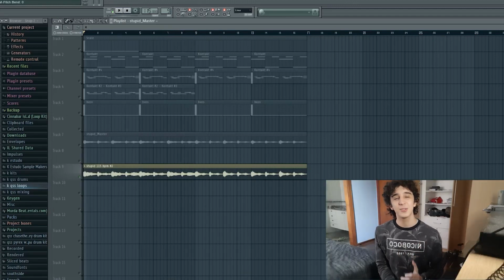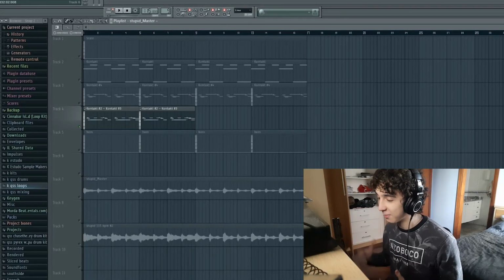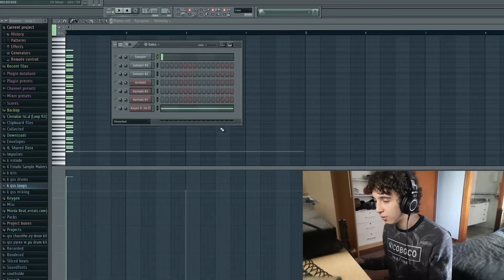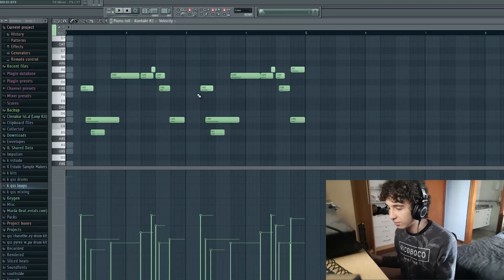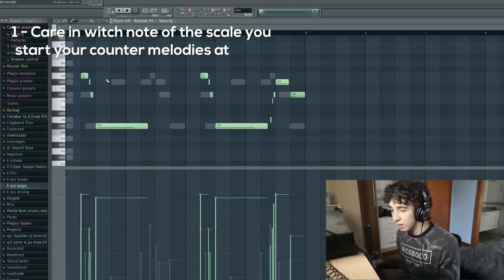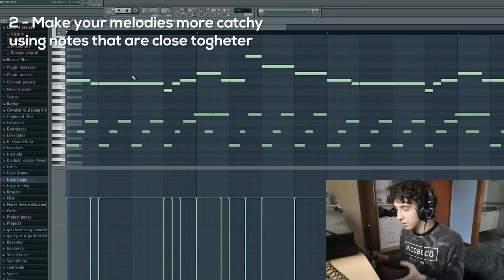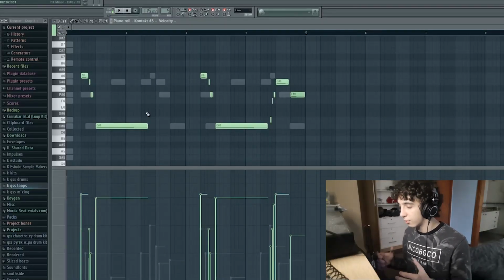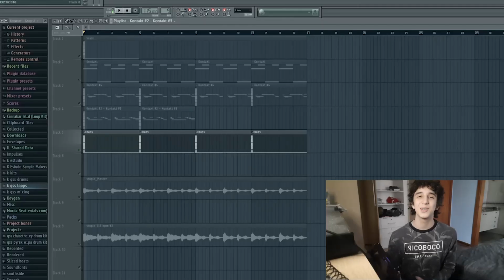HOW TO MAKE CATCHY FLUTE MELODIES / Techniques used in Tunnel Vision, Peta and Portland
On this How To Make Catchy Flute Melodies tutorial I will show you the techniques behind hit songs produced by Cubeatz and by Nils that you can implement on your own counter melodies or flute counter melodies to have more catchy and better results in general

Video Editing: @enzocrvlh / @juliowerner_

Time stamps

0:00 Intro
1:23 The exact presets, banks and plugins that I used
3:02 Deconstruction of a Kyle Stemberger sample
4:10 Music Theory Behind this sample
7:10 Tunnel Vision, Peta, Portland
7:38 Cubeatz formula for counter melodies
11:58 Mixing and Mastering Explained
13:07 End